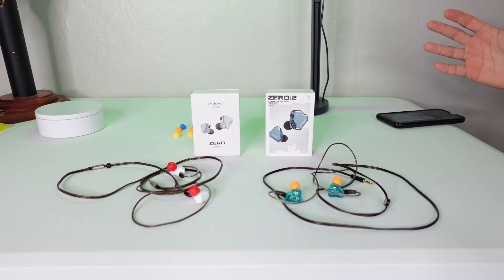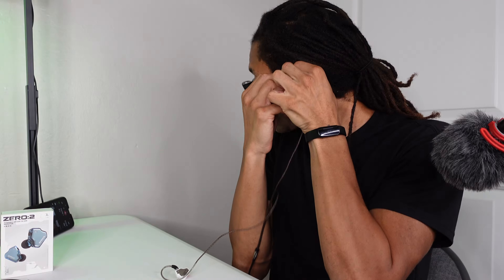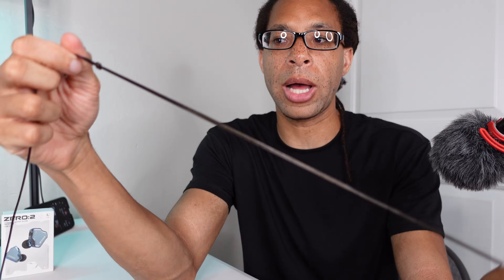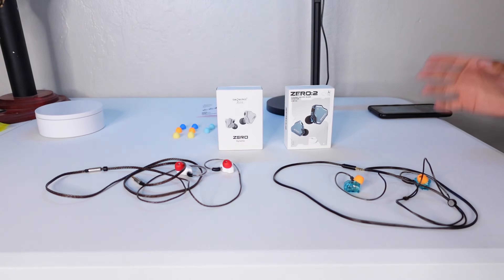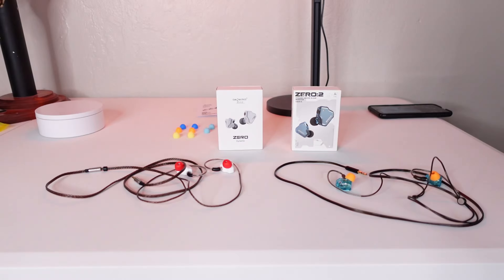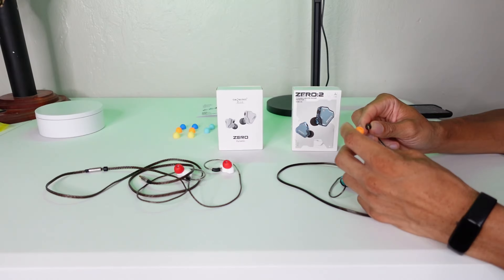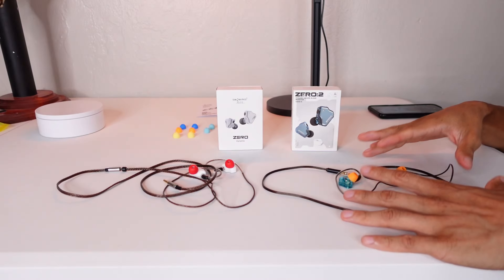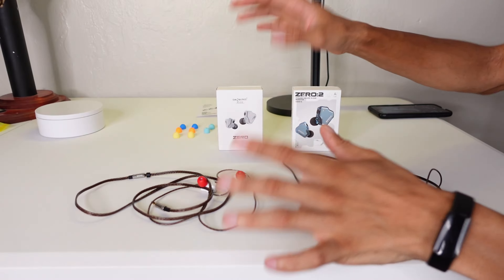Linsoul 7Hz Zero vs Crinacle Zero:2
0:00 How long I've had these
0:22 Similarities
1:50 Differences
1:55 Sound
2:58 Durability
4:23 Verdict

Linsoul 7Hz Zero
Linsoul 7Hz x Crinacle Zero:2